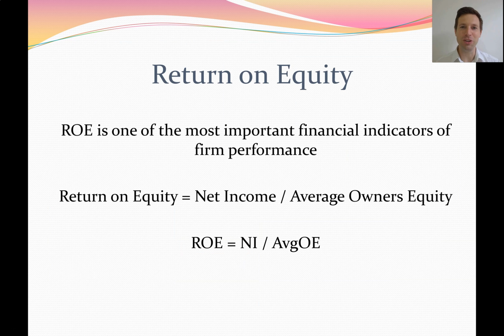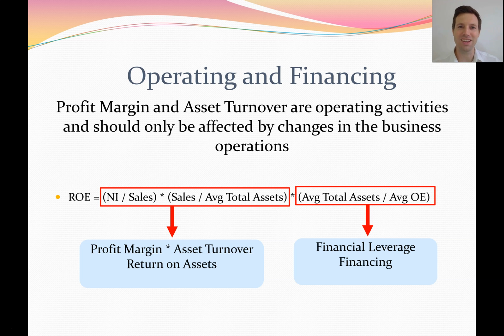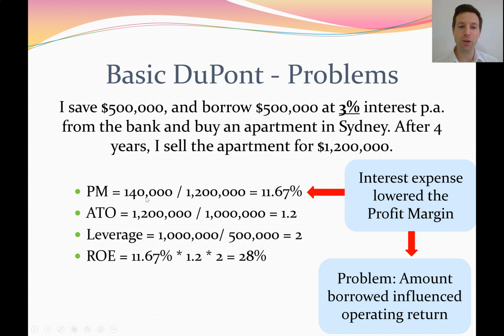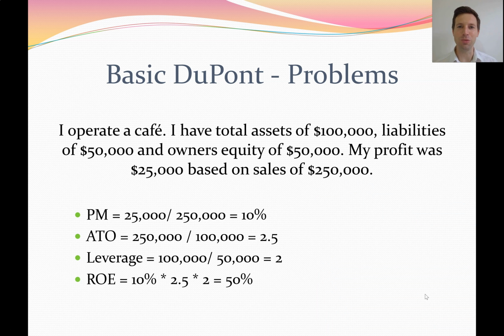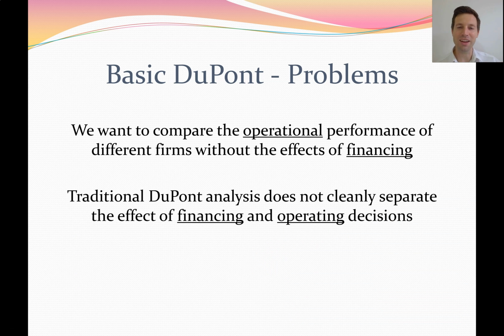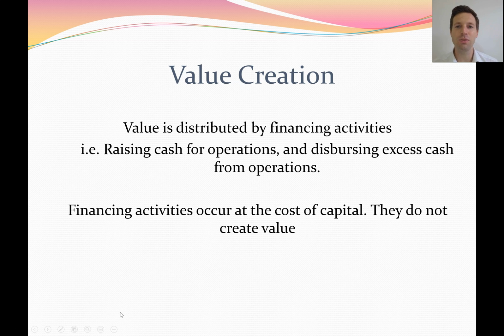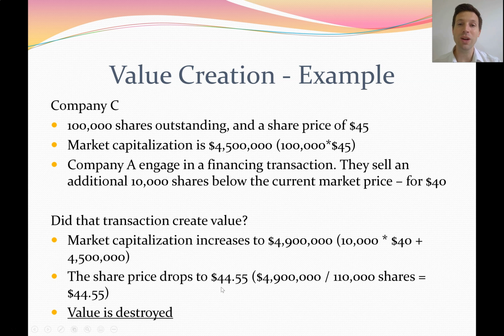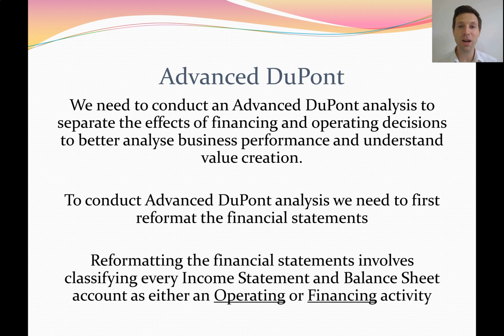Why we reformat financial statements